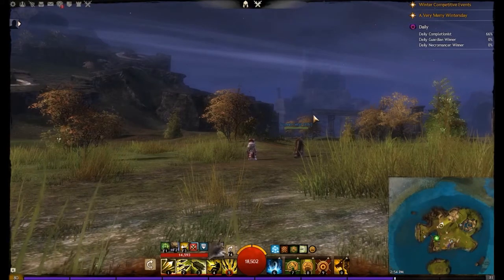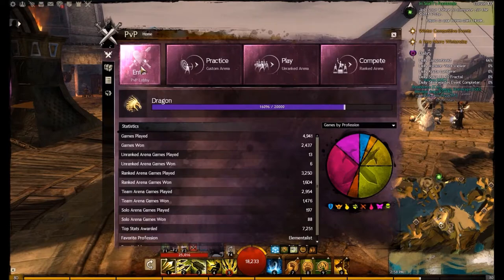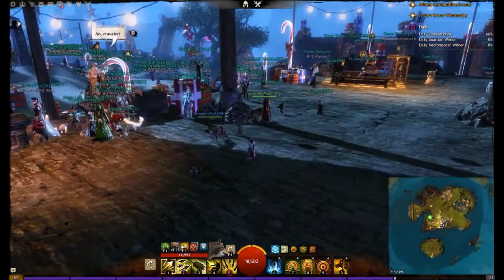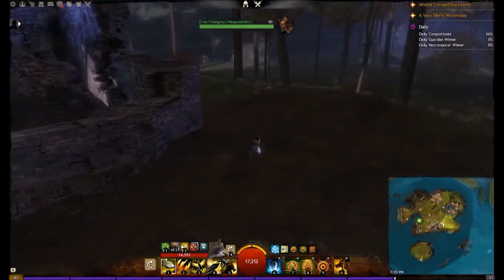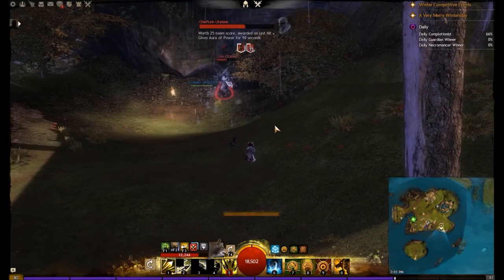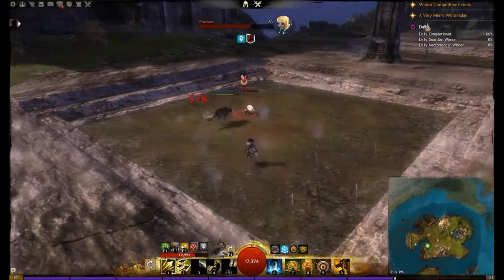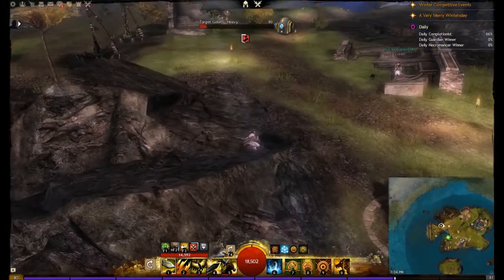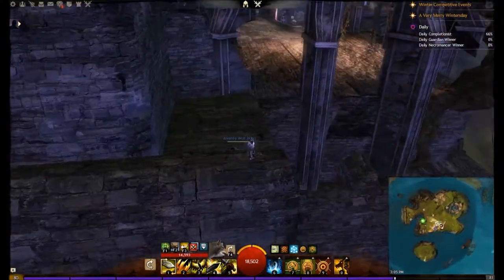GuildWars2 PVP Basics Part 1 - Heart of the Mist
GuildWars2 PVP part 1. Introduction to Heart of the Mist.
The first step in getting started with PVP in Guildwars2 is to enter the map "Heart of the Mist". How do I get the the mist and what can I do there?